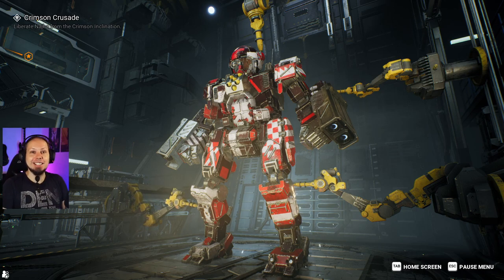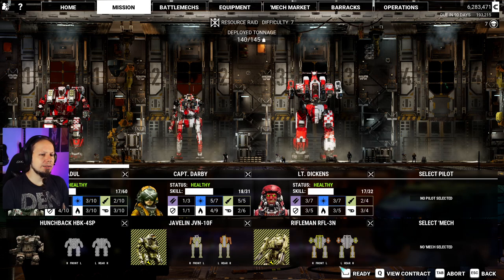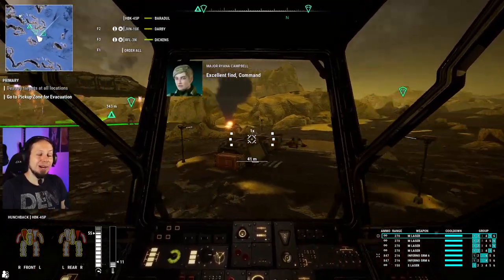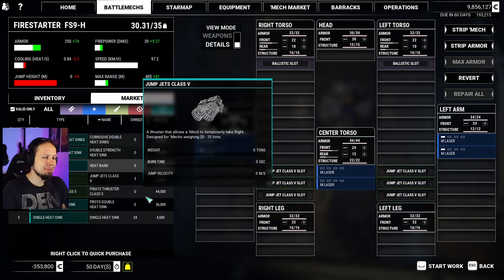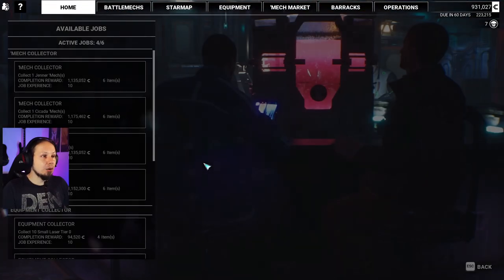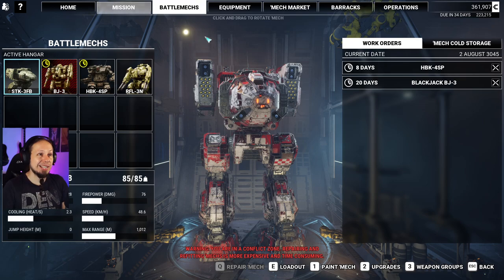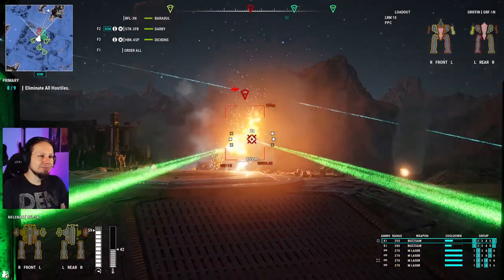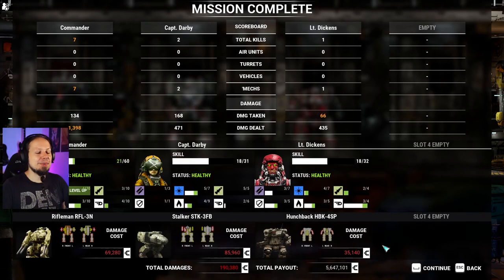Are those weapons good? - Mechwarrior 5: Mercenaries DLC Heroes of the Inner Sphere Modded 3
Welcome to Mechwarrior 5: Mercenaries DLC "Heroes of the Inner Sphere" Playthrough. In this video I will show you the gameplay of a full missions as well as the MechLab where you customize your Battlemechs. Mechwarrior 5: Mercenaries is a game about stompy Mech action. You take command of a mercenary company and try to grow your income, salvage Mechs and hire Mechwarriors. The game includes a campaign with a vast storyline.